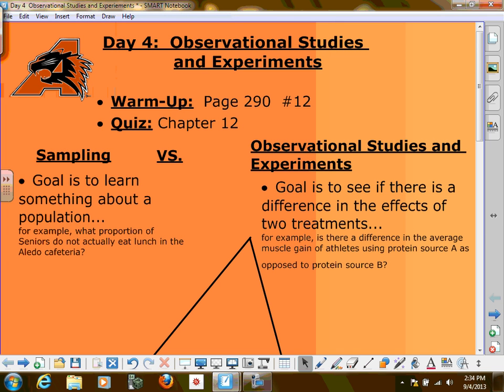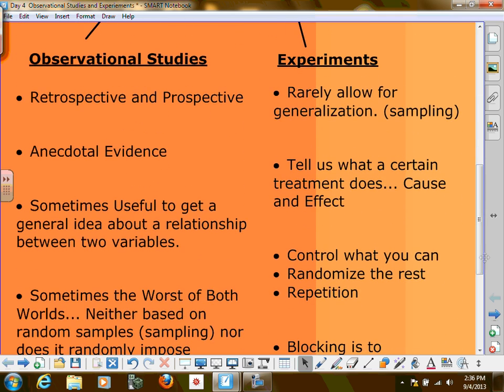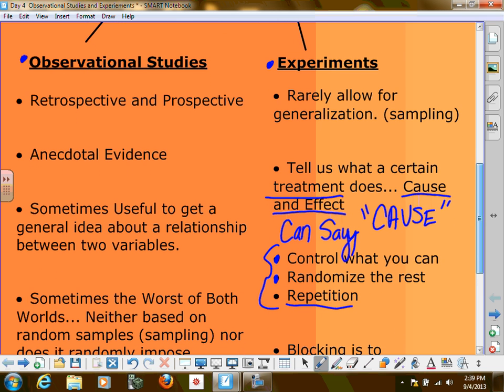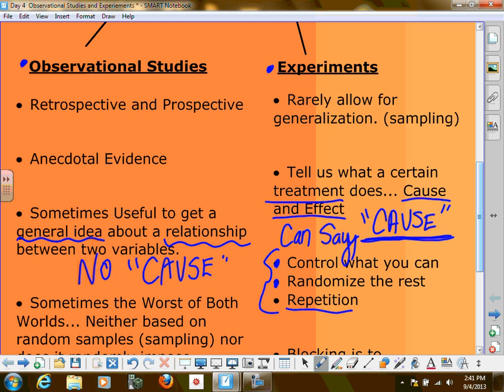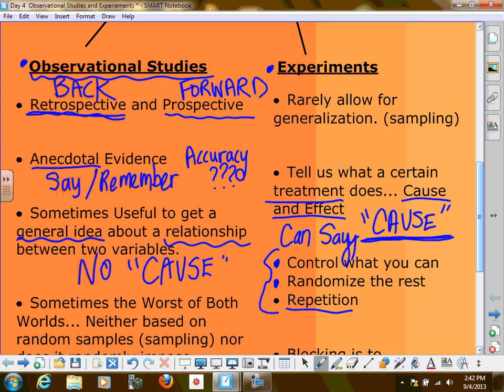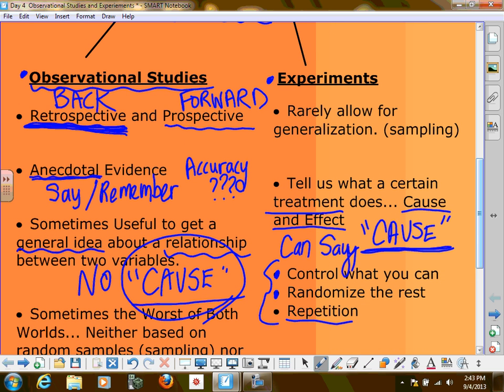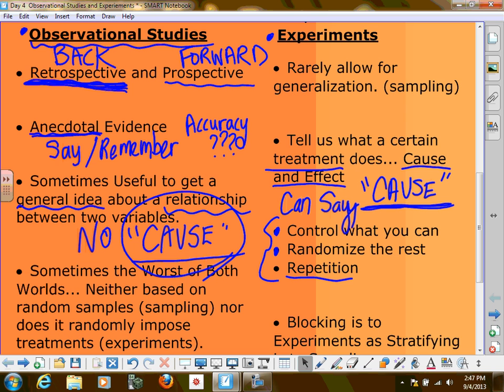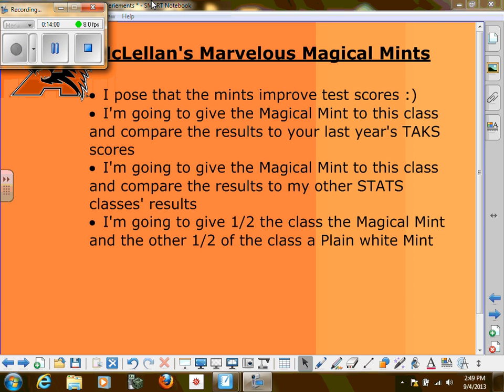Chapter 13 Notes Part 1